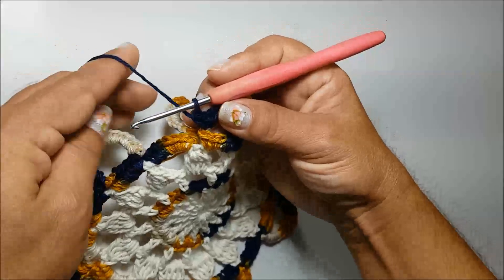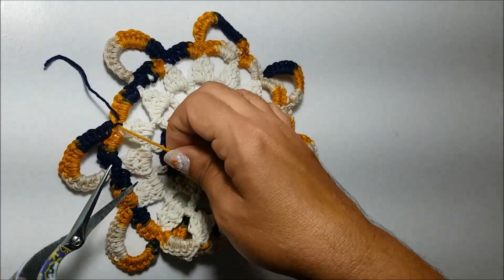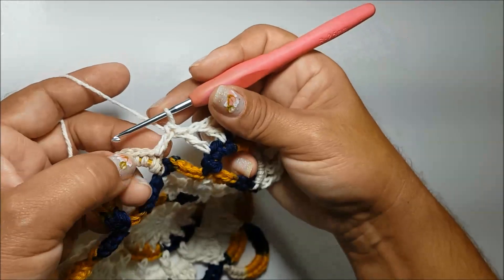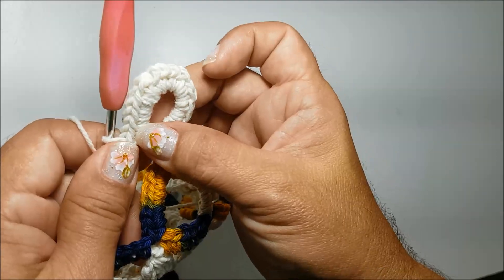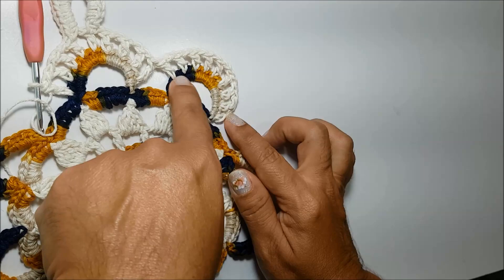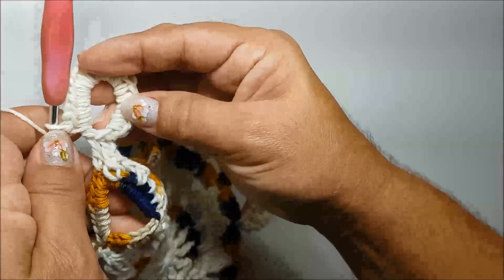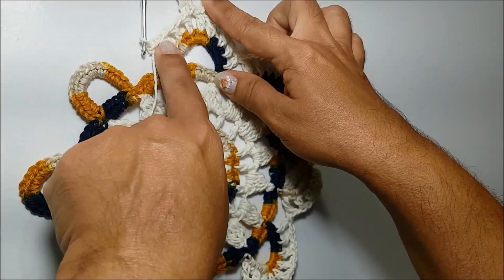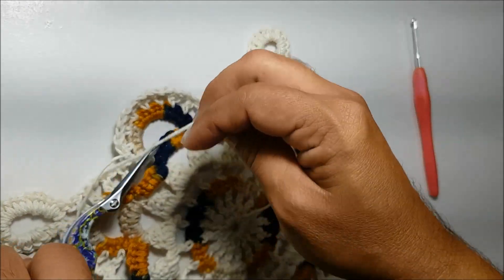Caminho de Mesa Meu Crochê Contemporâneo, PARTE 2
Caminho de Mesa Meu Crochê Contemporâneo
Pra você e sua casa, se sentirem amadas e especiais com uma peça em crochê, cheia de personalidade e beleza...